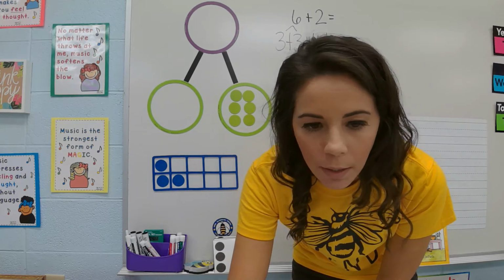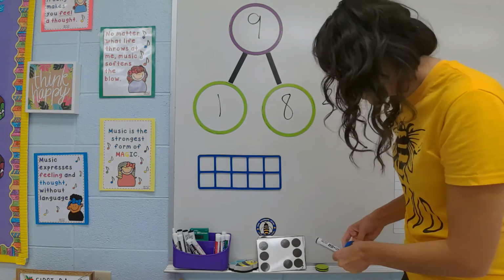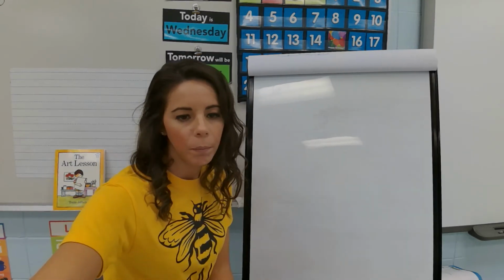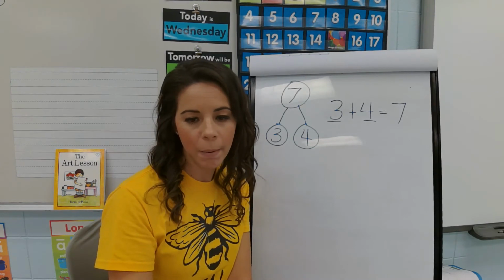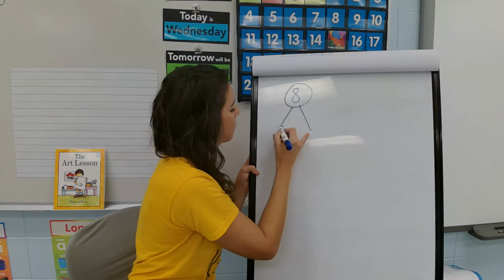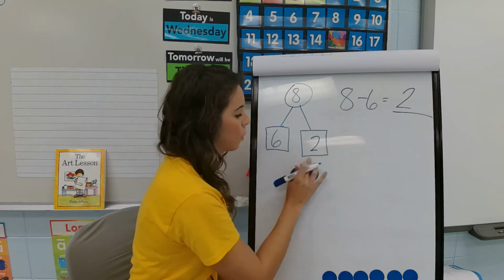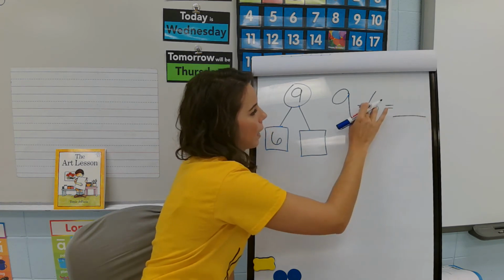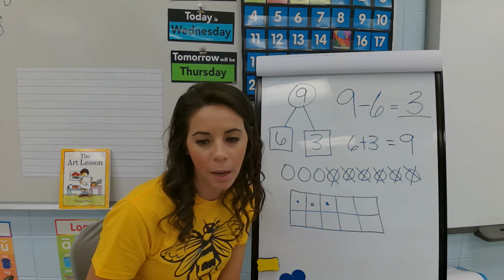Sept 30th Math Live